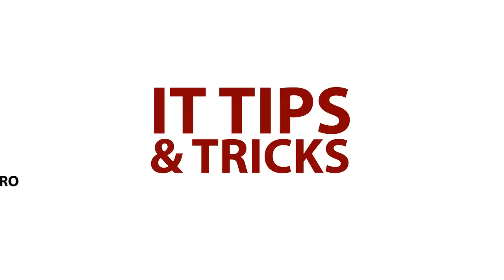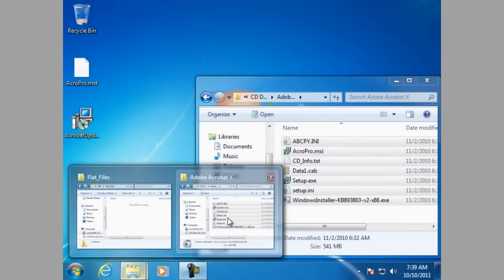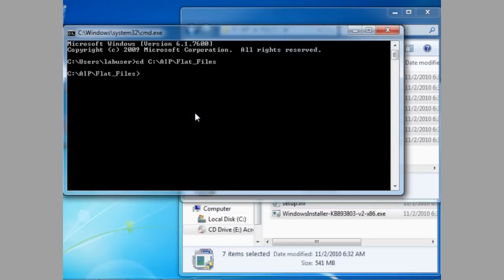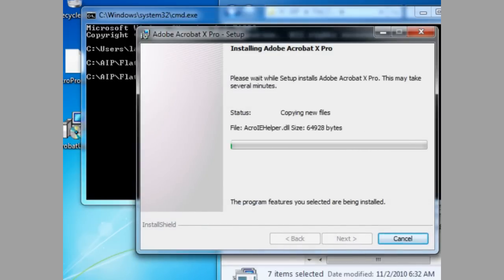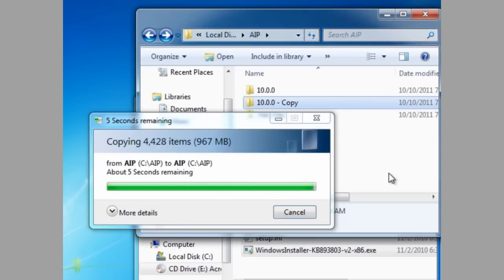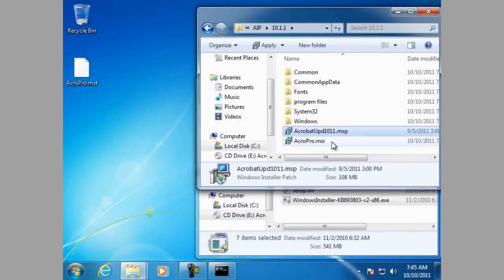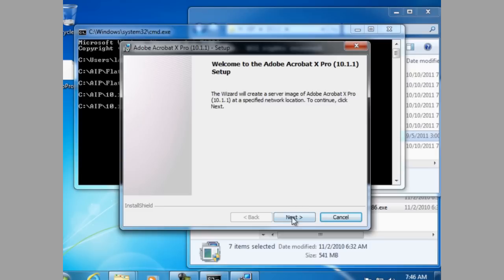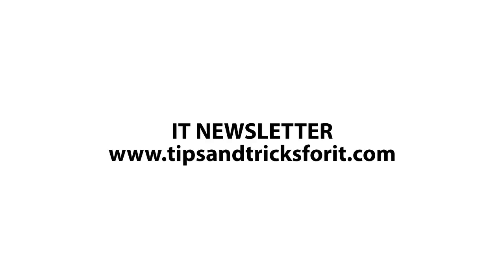Creating an AIP for Acrobat X | Adobe Acrobat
Steve Cordero, Acrobat support engineer, demonstrates how to create a single installer for Acrobat X and its recent updates to 10.1.1.